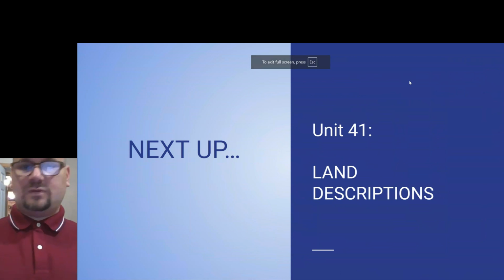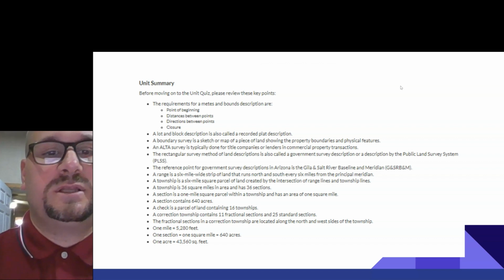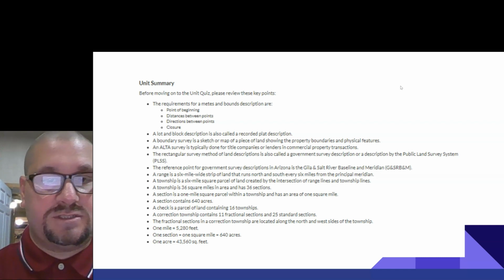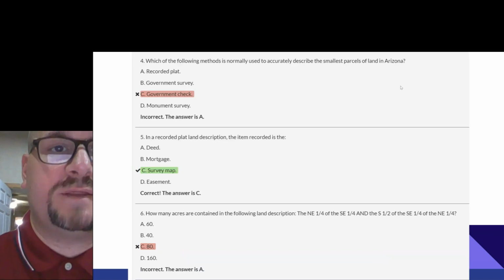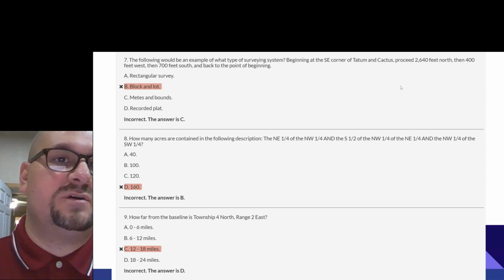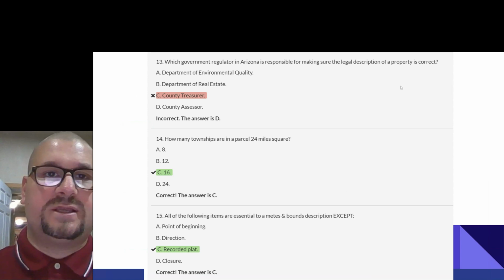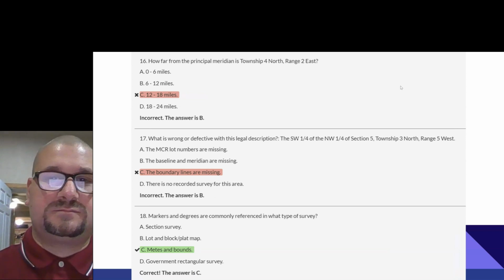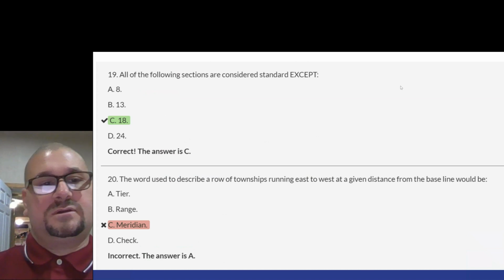Unit 41 LAND DESCRIPTIONS